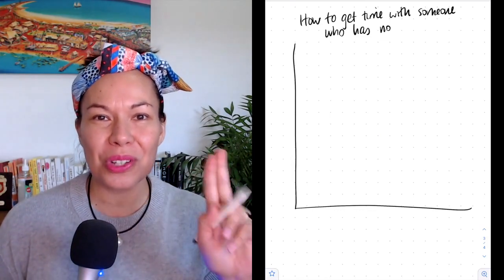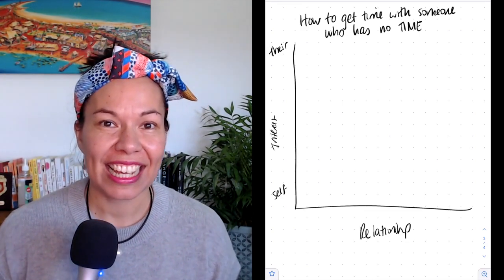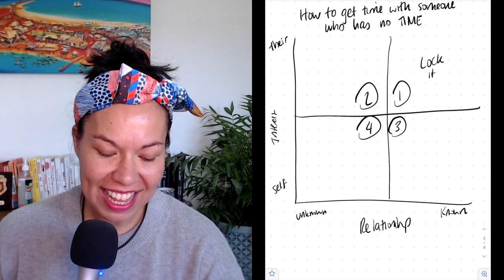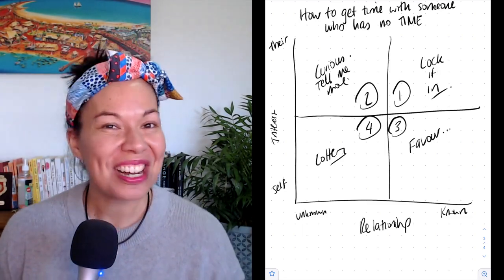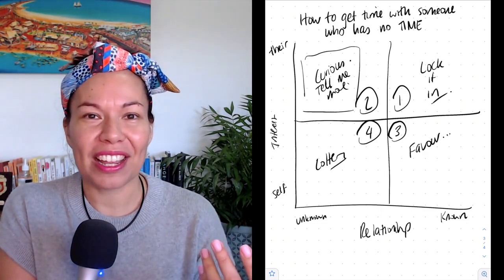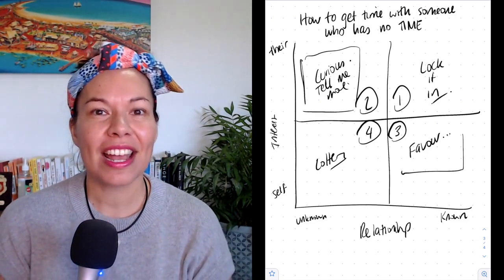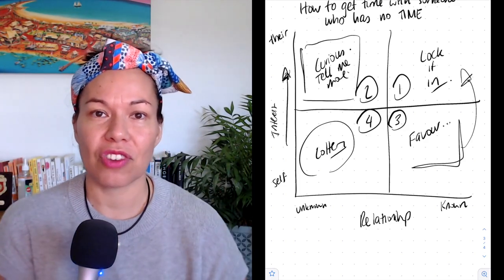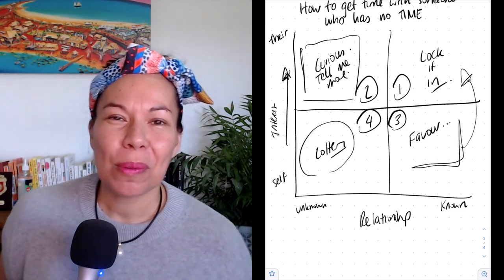How can you get time with someone (who has no time)? Two by Tuesday with Leanne Hughes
You want to get time in the diary with someone but you're unable to access them, why is that?

Watch me break it down in these week's Two by Tuesday.

I believe it comes down to these two elements:
- Interest (Their Interest vs Self Interest)
- Relationship (Known vs Unknown)

As you watch this video, who is the person you're targeting? What can you increase in order to get that time in the diary?

Two by Tuesday is a weekly segment on Leanne Hughes' Work and Live Large Podcast